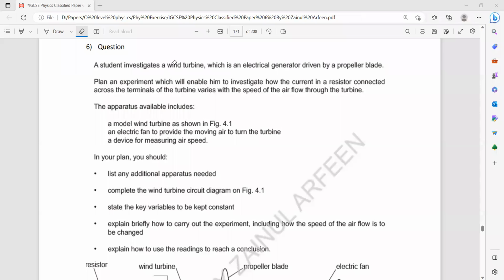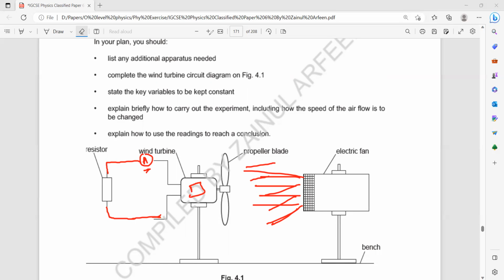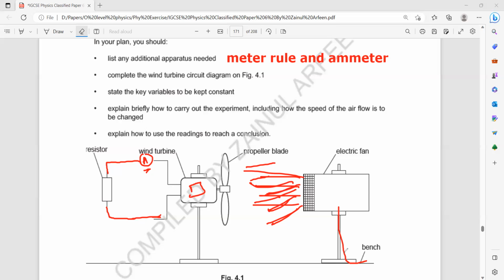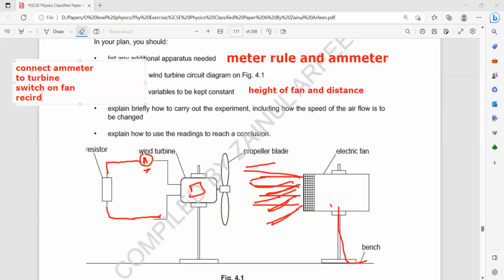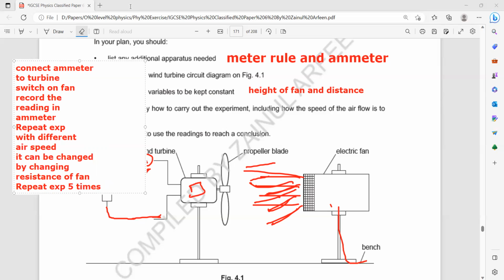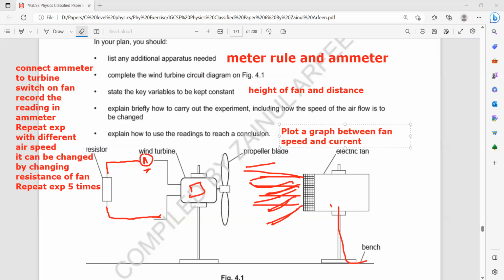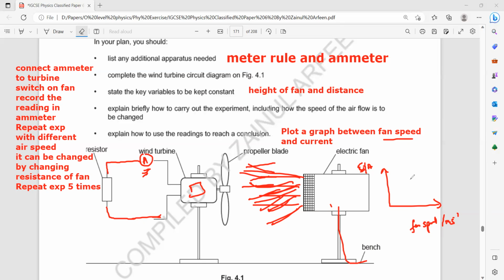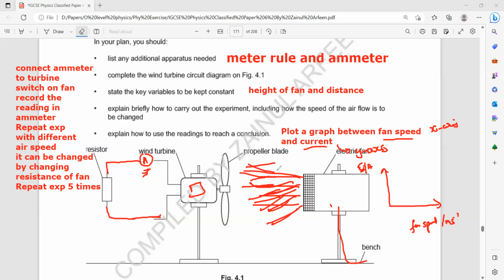Voltage Current and Resistance Experiments Question 6 Alternate to practicals IGCSE Physics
Voltage Current and Resistance Experiments Question 6